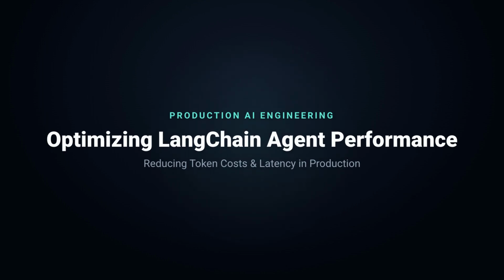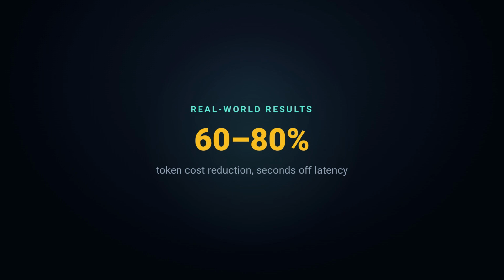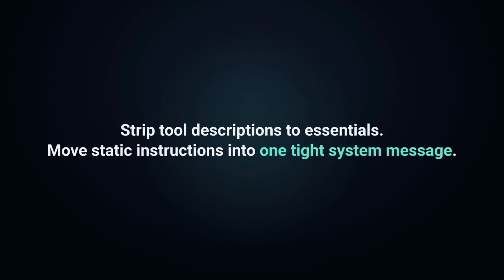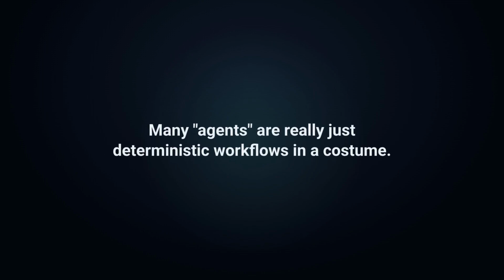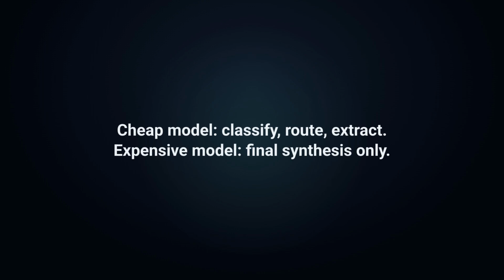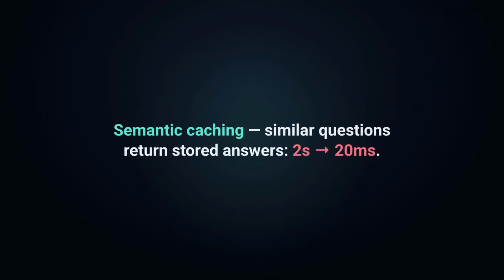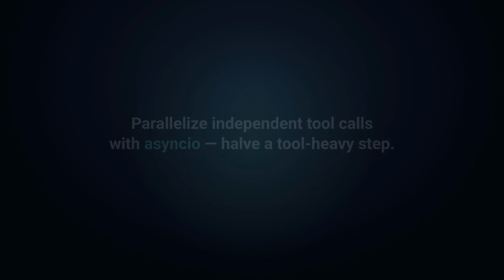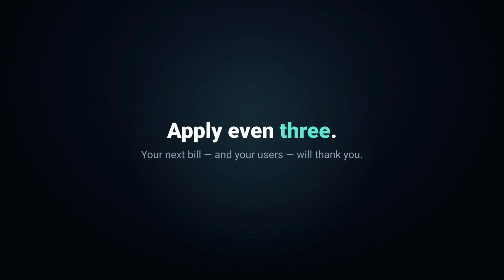Optimize LangChain Agents: Cut Token Costs 60-80% & Slash Latency in Production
Most LangChain agents waste tokens and time by default, burning your API budget and frustrating users with slow responses. In this in-depth guide, I break down the exact techniques that have cut token costs by 60-80% and shaved seconds off latency in real production systems—prompt auditing, smart model routing, prompt and semantic caching, parallel tool calls, token streaming, and full observability with LangSmith. Watch to the end and start shipping leaner, faster, cheaper agents today—then drop a comment with your own optimization wins.